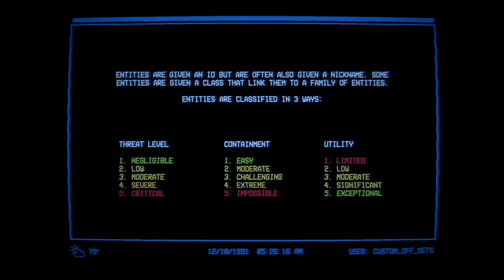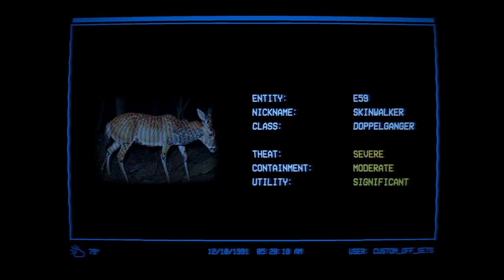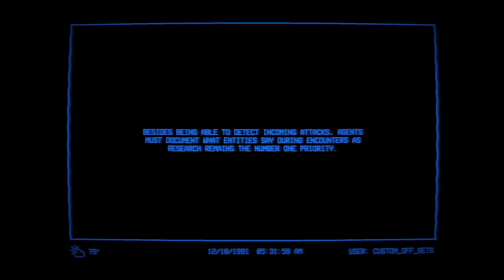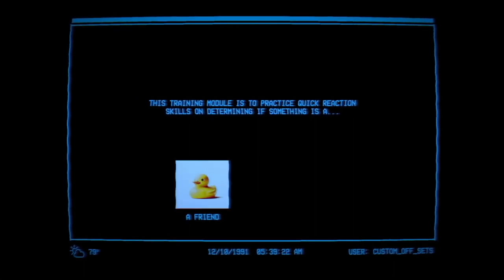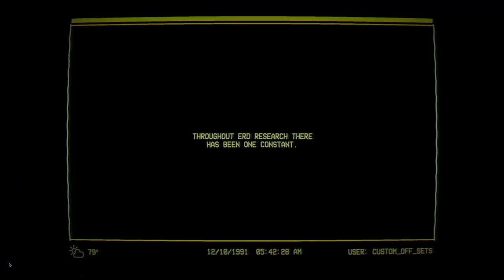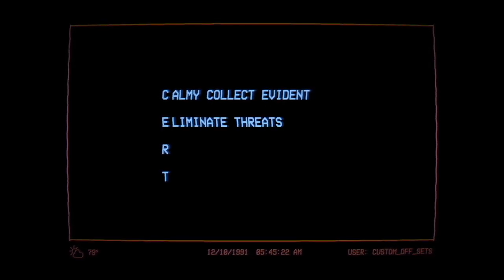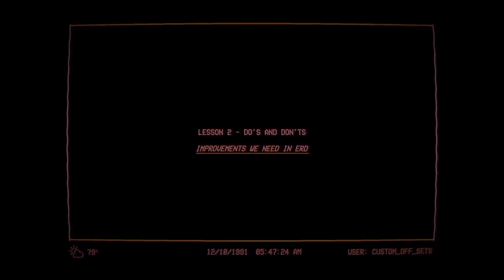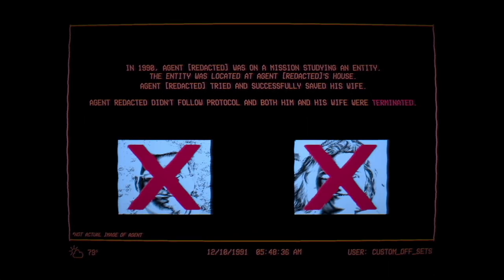The Lancaster Leak - Entity Exam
✔️ Let's get 10 likes on this video or at least 10 views